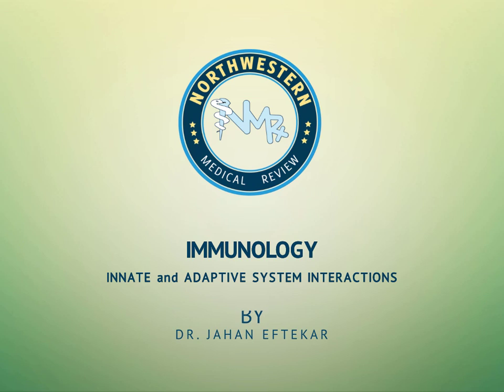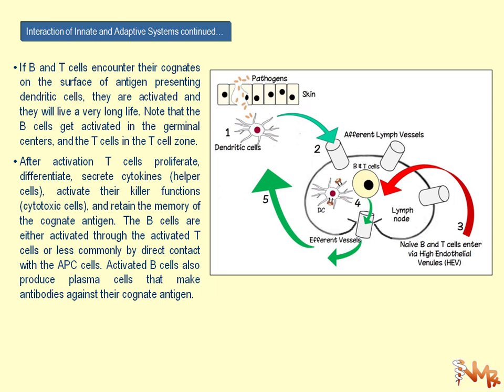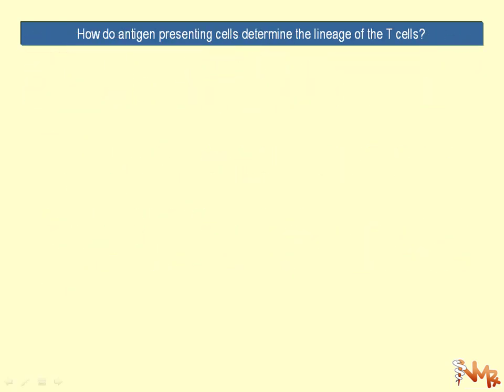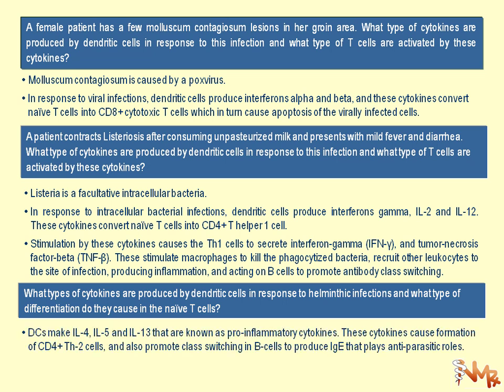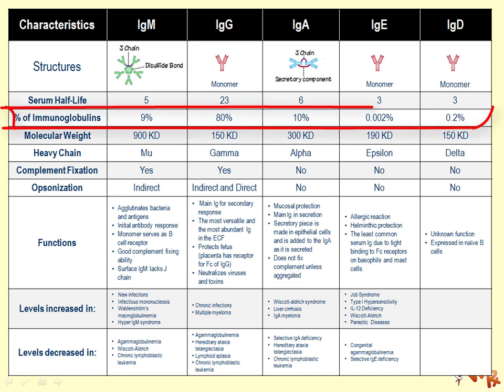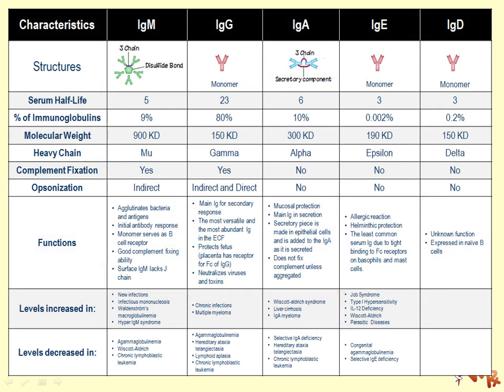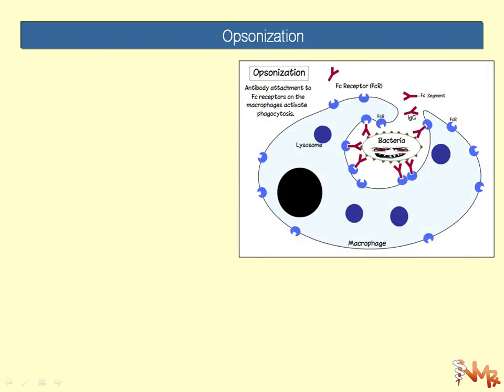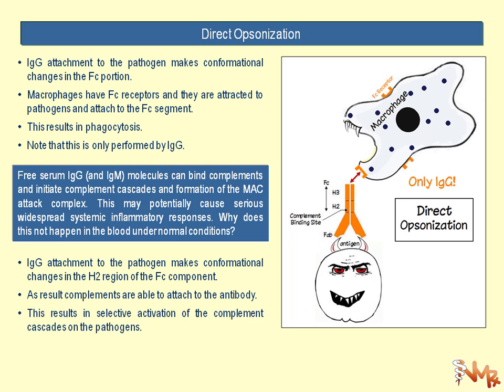Immunology 5 of 17: Innate and Adaptive System Interactions